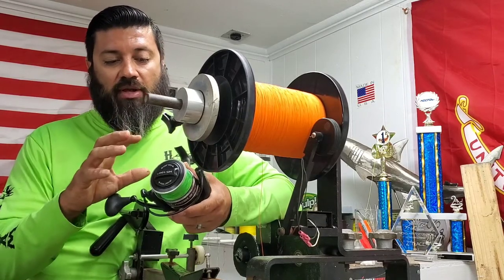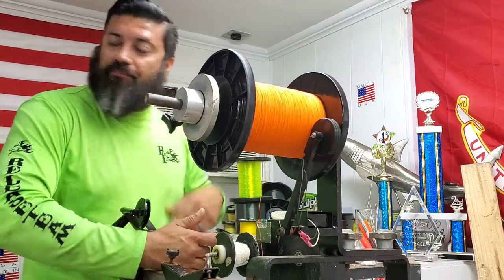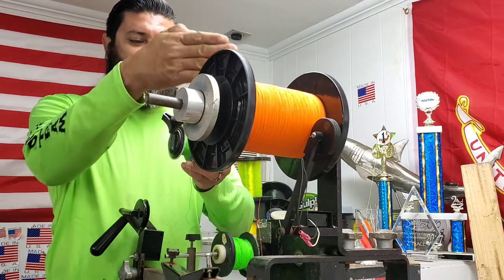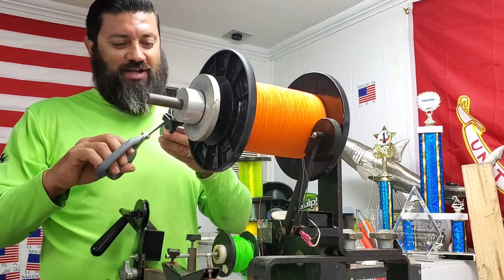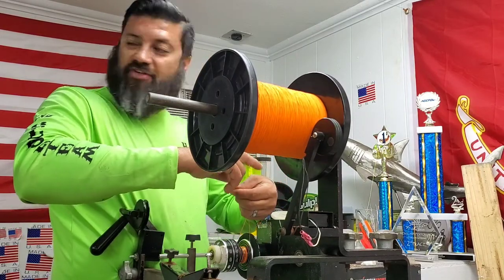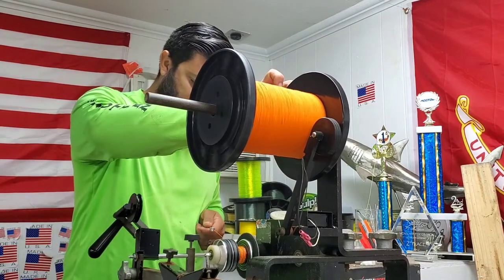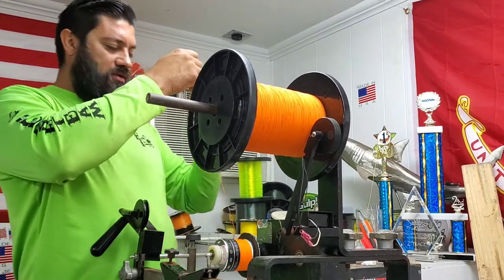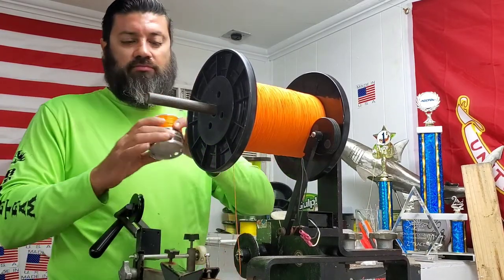Penn pursuit 8000 Spinning reel spooling Gen 3 hollow core braidpst satisfying most calming AMSR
1902 S.P.I.D suite A
Corpus Christi, TX.78416